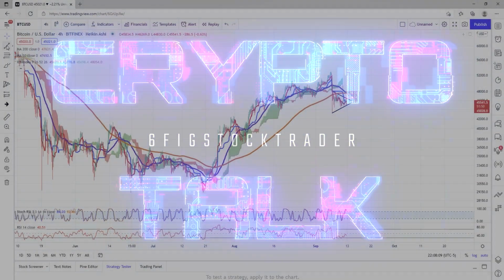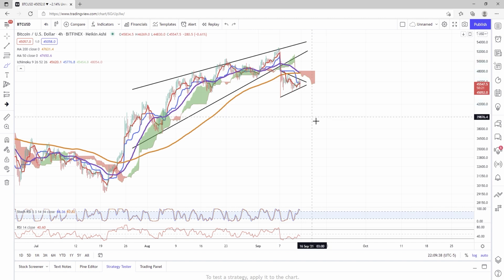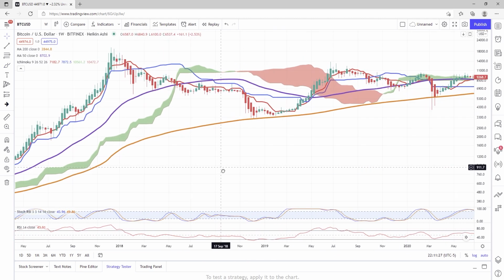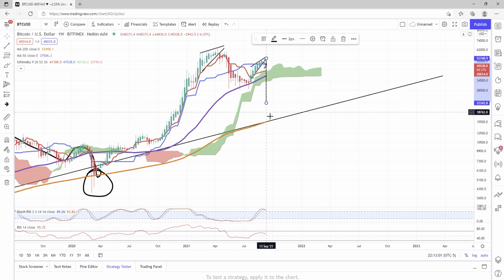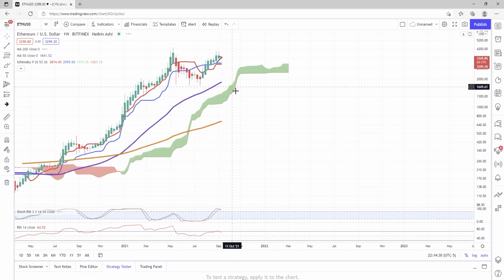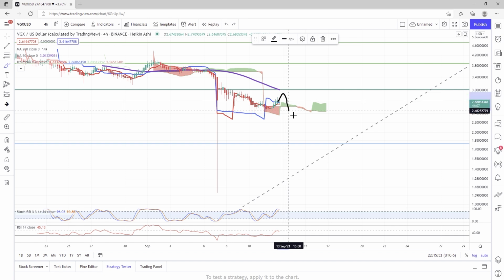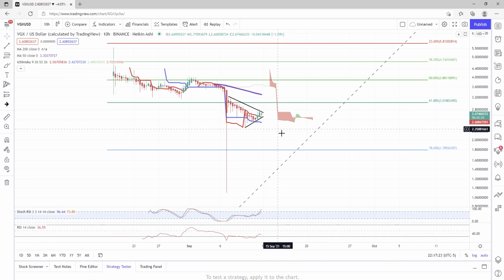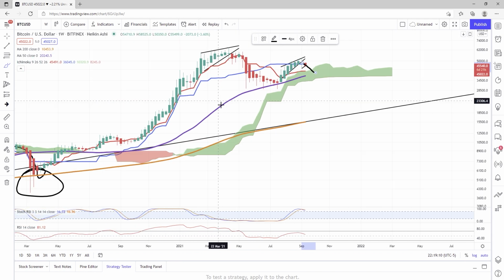The Weekly BTC Chart Just Printed a Spinning Top (Why this is bad)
Crypto TA on BTC Bitcoin - Voyager VGX
I WILL NEVER ASK YOU TO SEND MONEY OR CRYPTO IF SOMEONE REPLYS TO YOUR COMMENT ASKING TO TALK TO YOU OR SEND MONEY ITS A SCAM